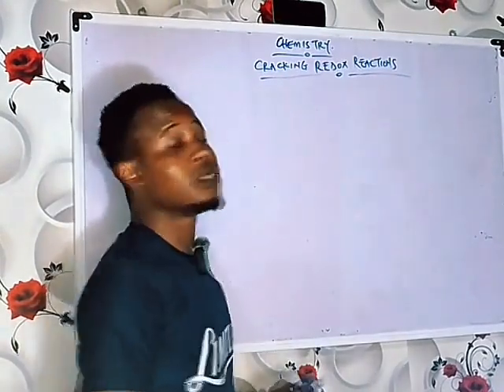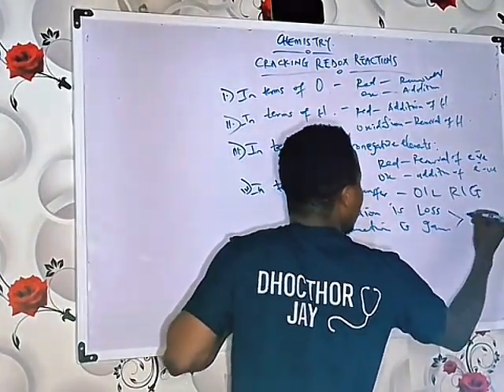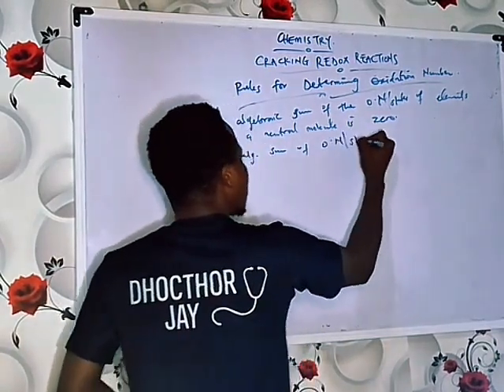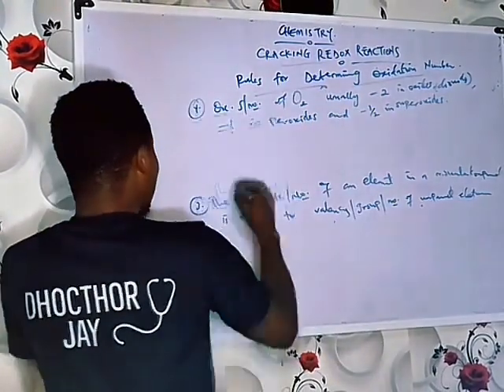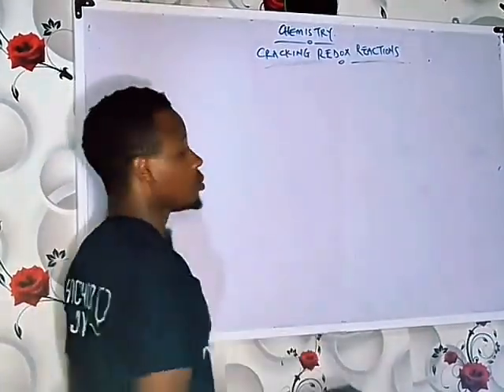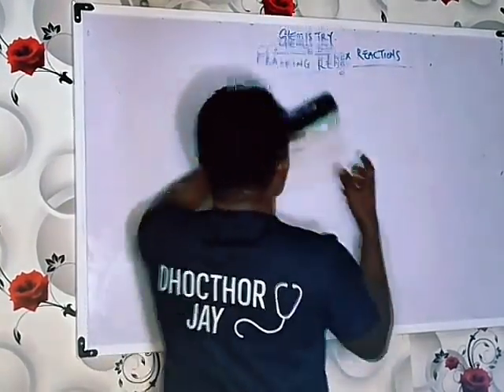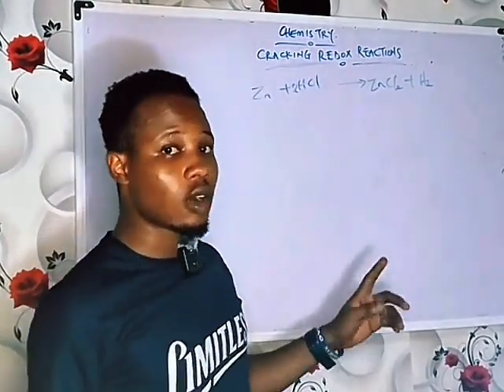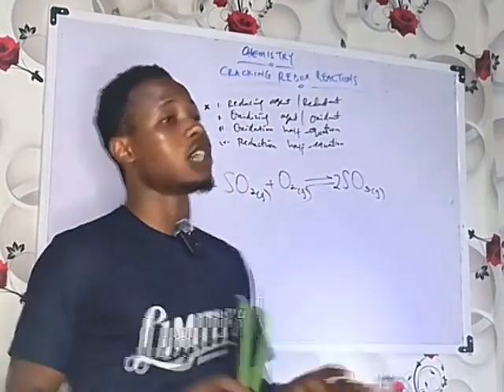Redox Reactions Made Easy | JAMB/WAEC Chemistry Tutorial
📌 Don’t forget to take notes and try the quiz at the end!

📢 Share this with a fellow science student.